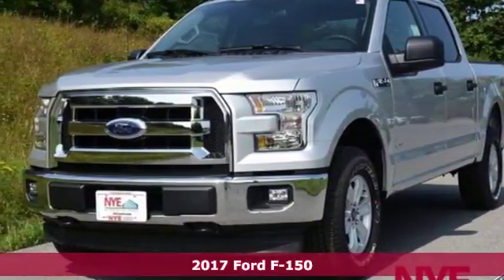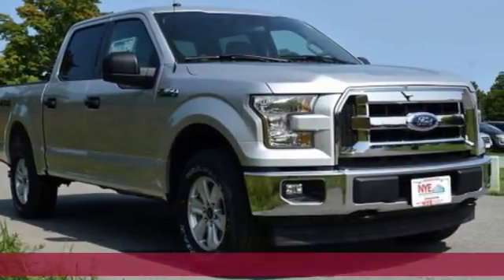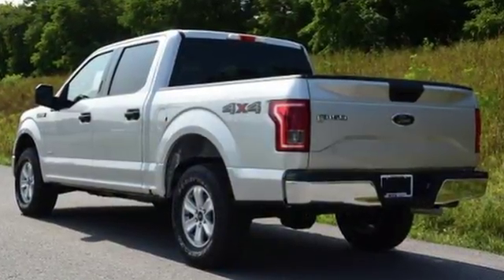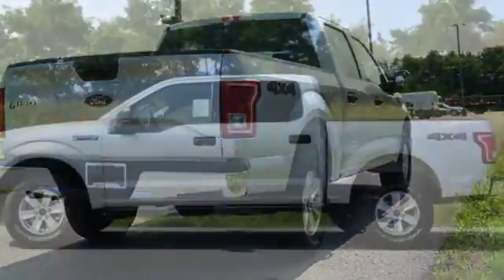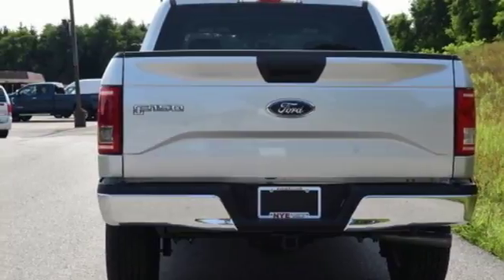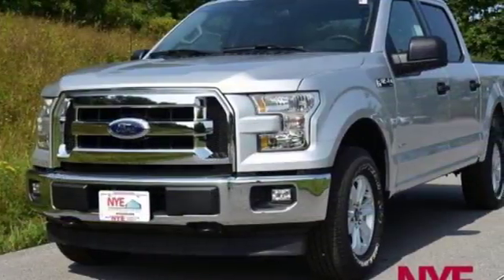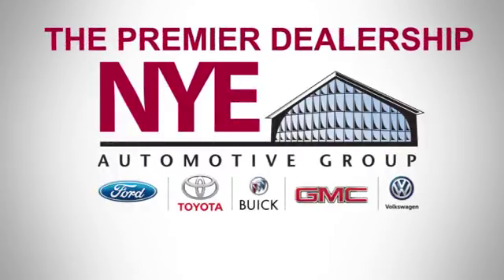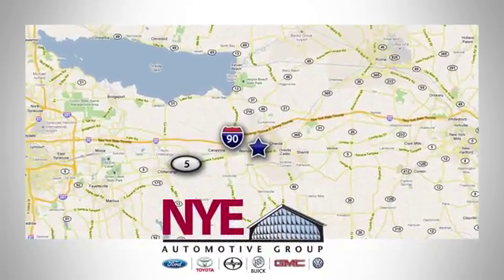2017 Ford F-150 Utica NY Oneida, NY FS6674 - SOLD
Year: 2017
Make: Ford
Model: F-150
Trim: XLT
Engine: 6 Cyl. 2.7 L
Transmission: Automatic
Color: Ingot Silver Metallic
Interior: Medium Earth Gray
Stock #: FS6674
VIN: 1FTEW1EP6HFC75977

Address:
1441 Genesee St.